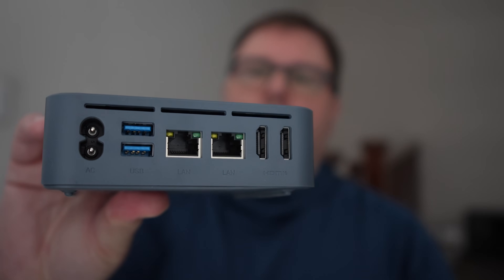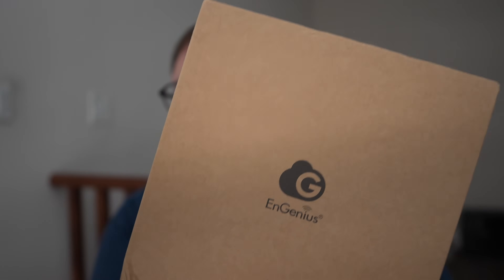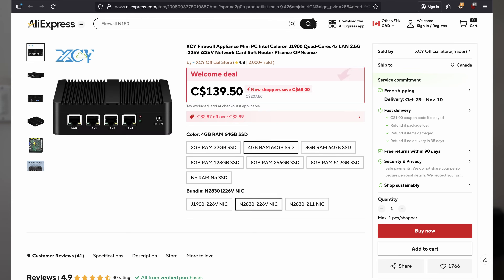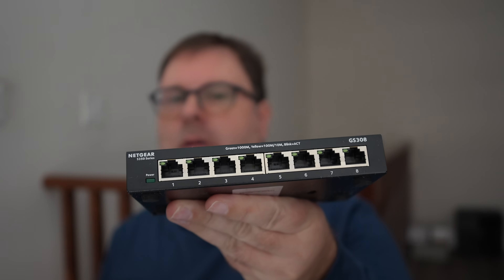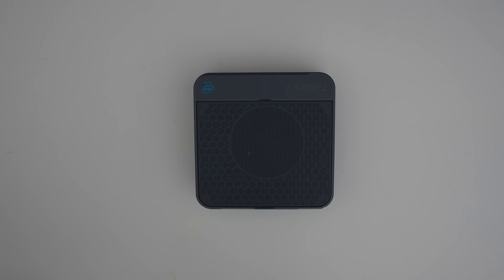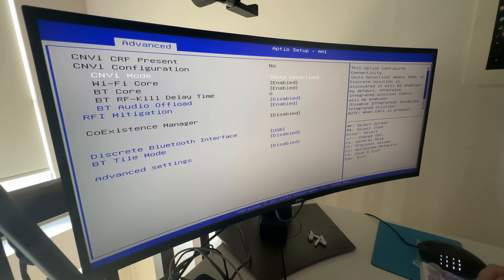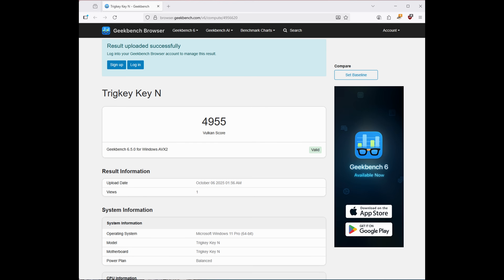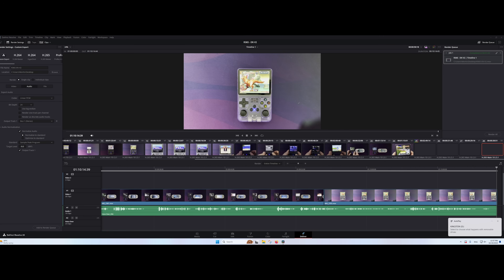Trigkey Intel N150 Mini PC & Windows 11 Pro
Today I'm reviewing the Trigkey Intel N150 Mini PC with Windows 11 Pro. I paid myself for the Mini PC

Timecodes:
0:00 Introduction
1:35: The Problematic
5:02 The plan
6:08 Unboxing
8:15: BIOS
9:12 Performance and benchmarks
11:50: Conclusion the positive
14:12 Conclusion the negative